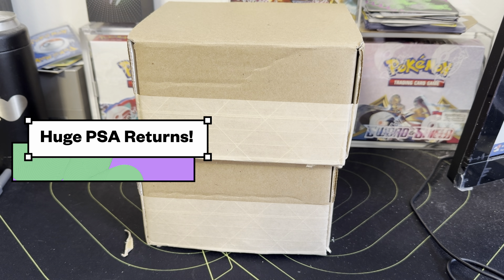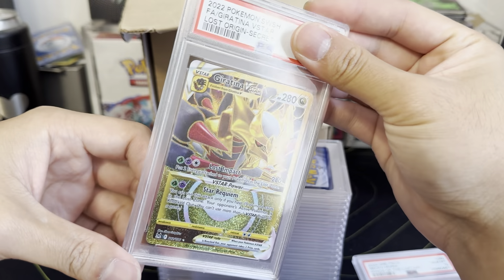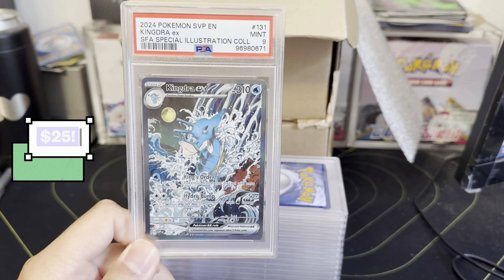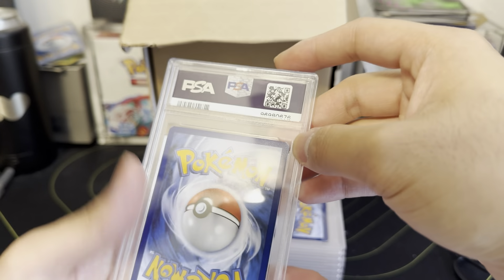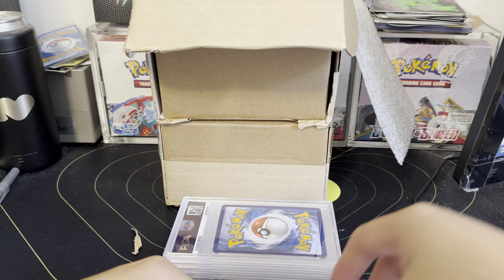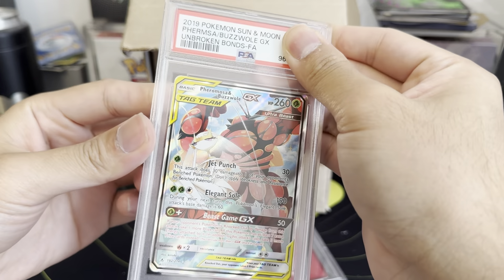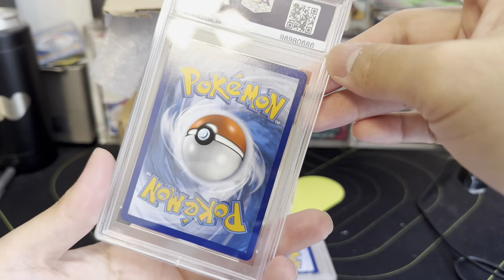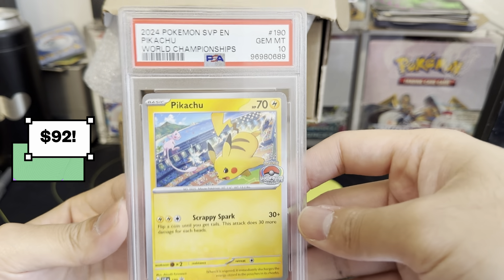Pokémon & Once Piece PSA Returns! Over $1.4K in Value!